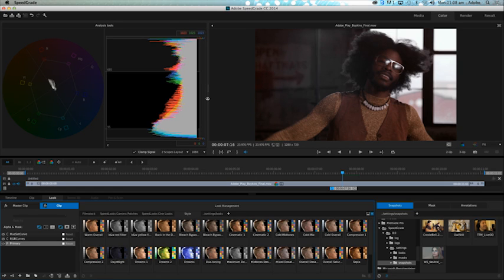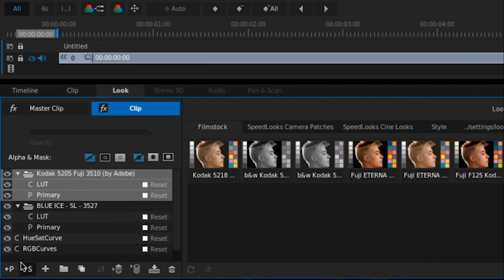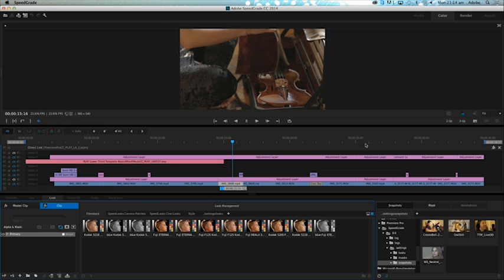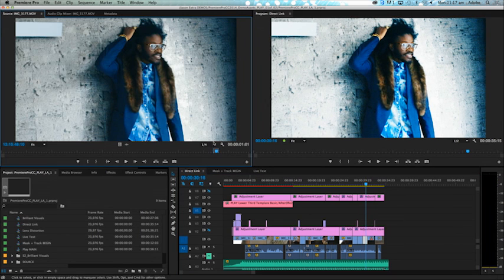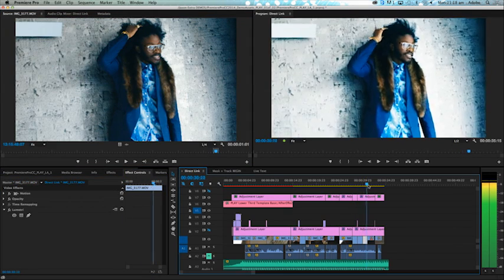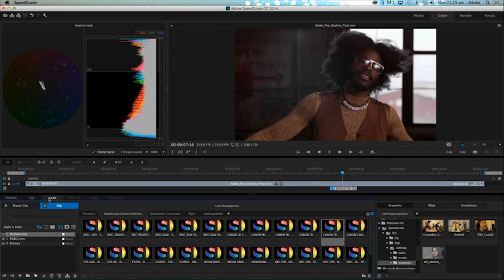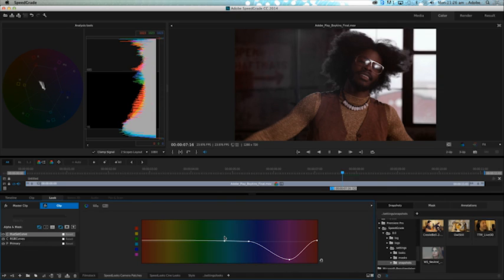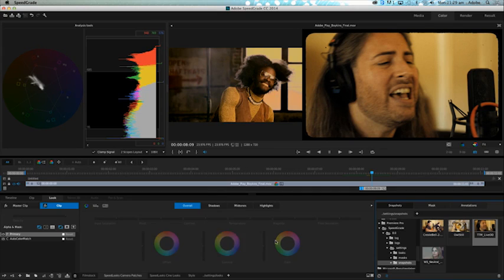What's New in Adobe SpeedGrade CC | Adobe Creative Cloud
Learn what's new in Adobe SpeedGrade CC, recorded live on the show floor at IBC 2014 in Amsterdam.